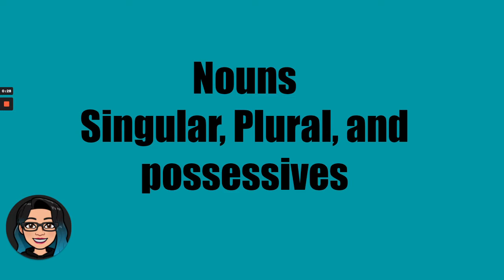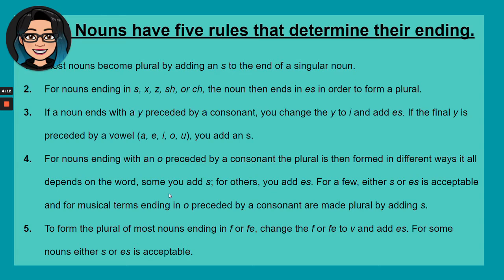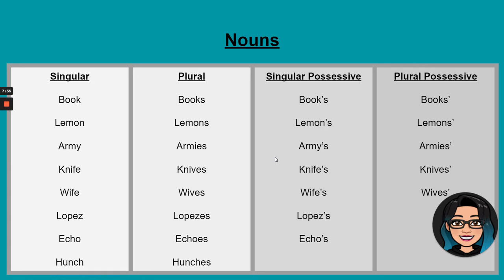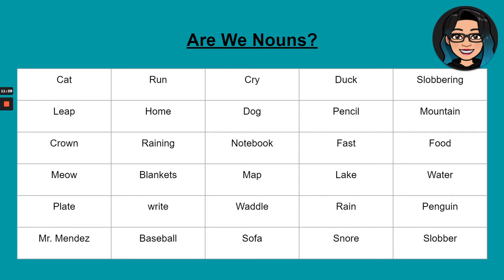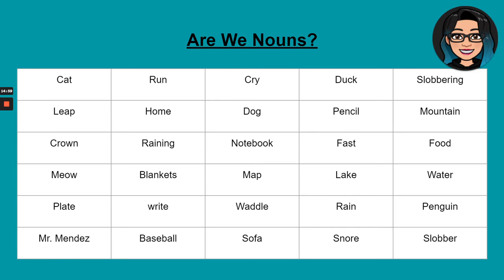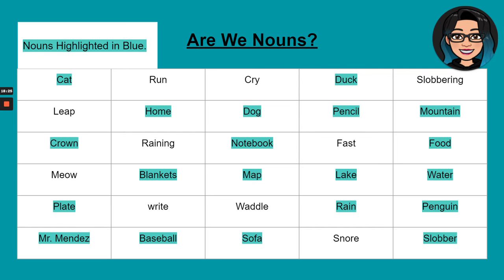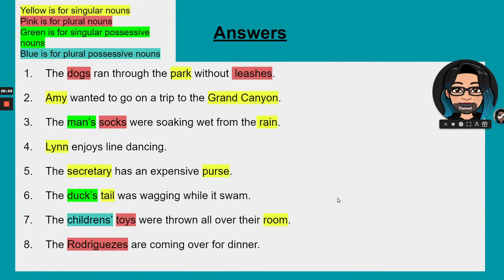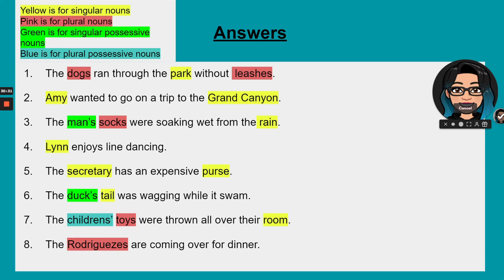ENG 310 Teaching Demo